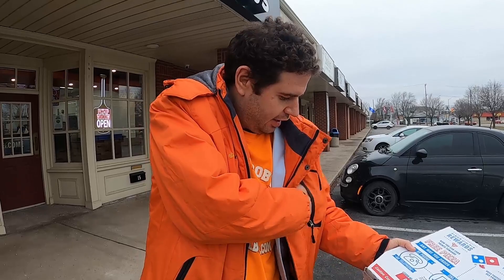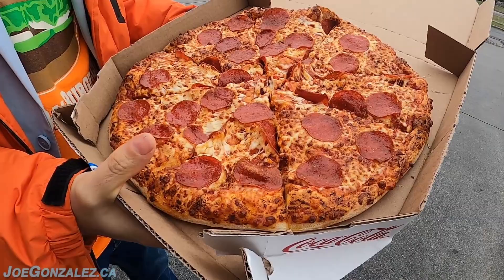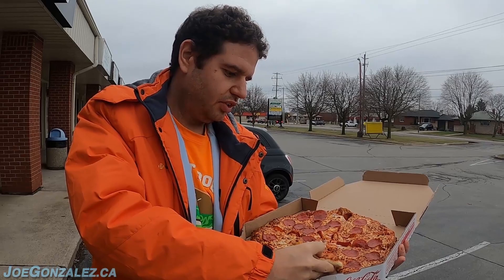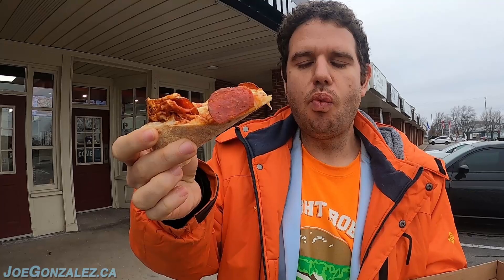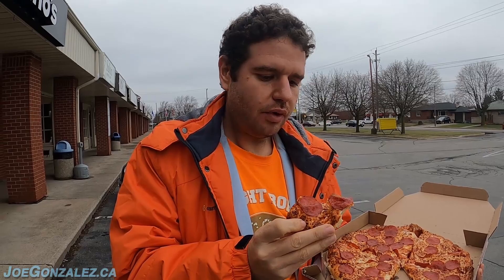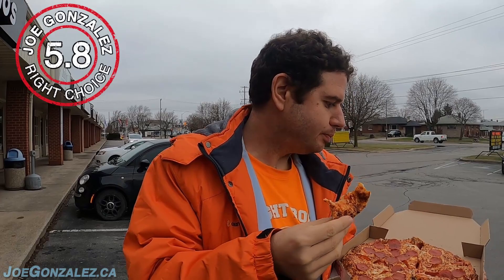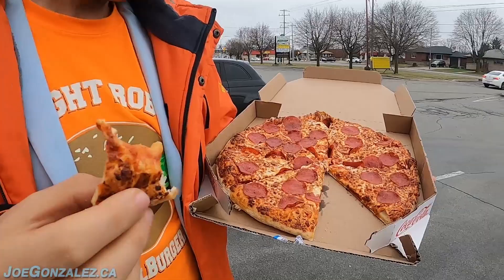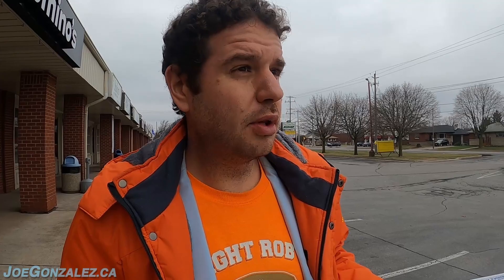Domino's Pizza Review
📍 11 Clarence St W Port Colborne, Ontario, L3K 3E7